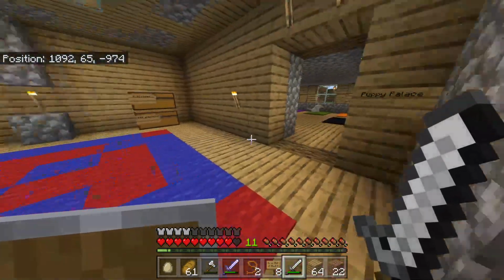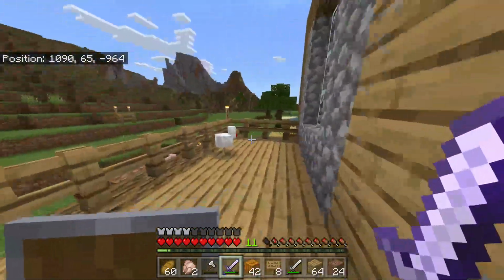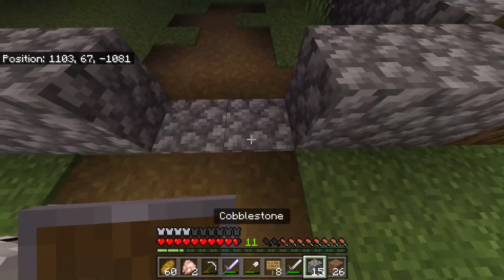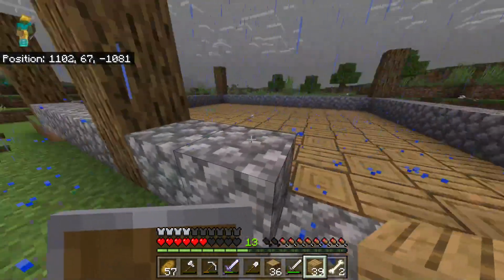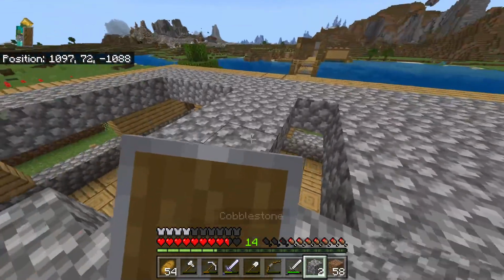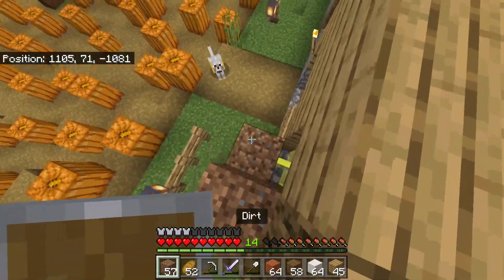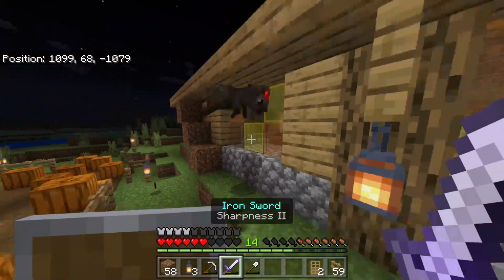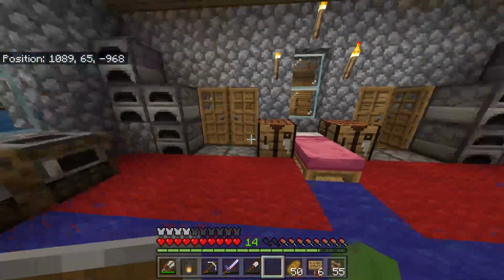Minecraft Lets Play (Ep2) Pumpkin Patch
This channel is dedicated to having fun and learning about toys, games, and fun challenges.